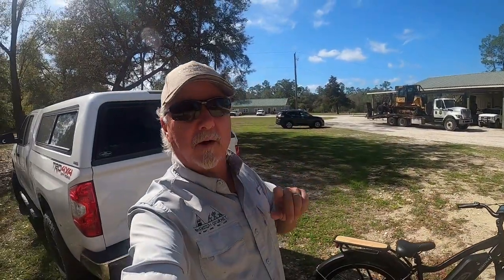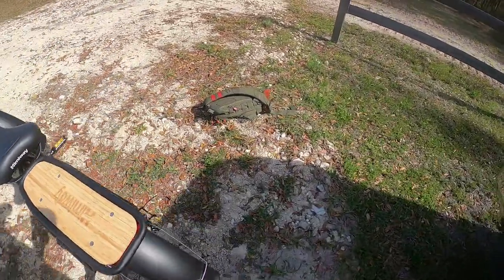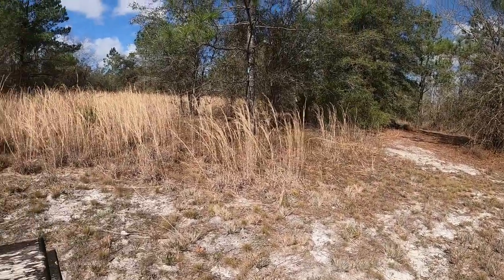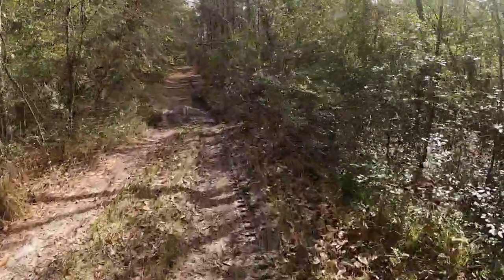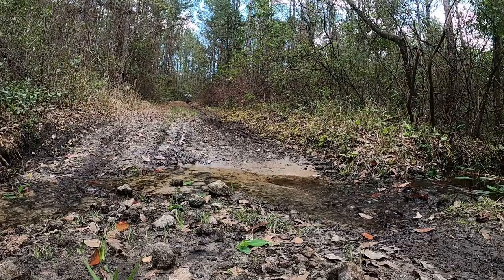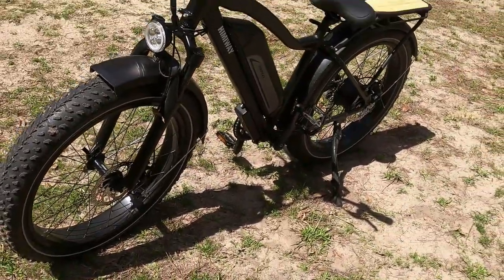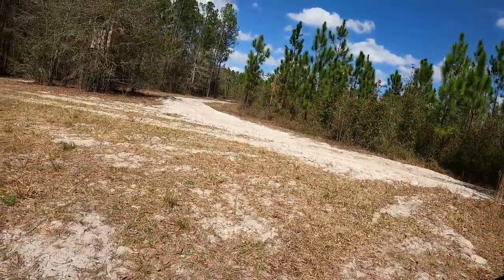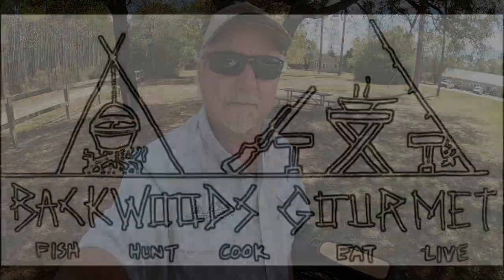HIMIWAY E-BIKE OFFROAD TEST AND REVIEW - SPRING GOBBLER SEASON 2022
If you want to check out the Himiway E-Bikes, follow this link for more about them
I thought that the Himiway E-cruiser did great on the trails that I put it through.  This bike has a lot of power, so I was pretty conservative on how I rode. This is going to be a great addition to this channel and what we do for hunting and fishing in remote places with little access. IF you decide to buy one, we will get a little commission on your purchase that helps our channel grow.